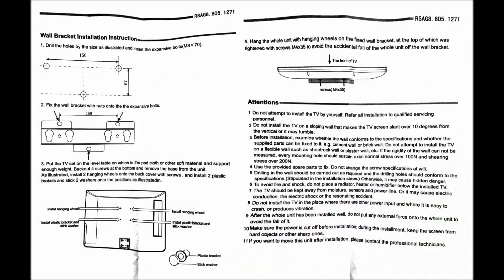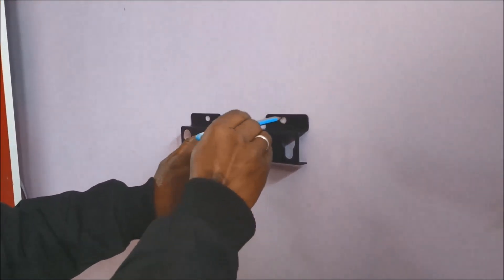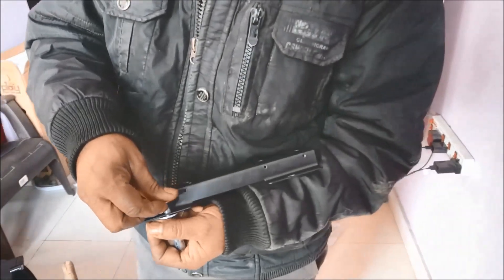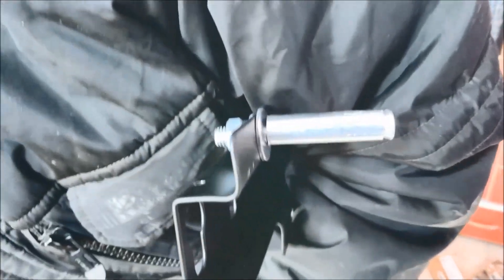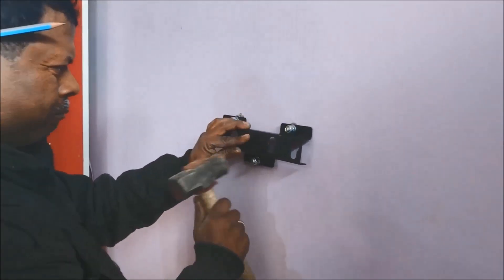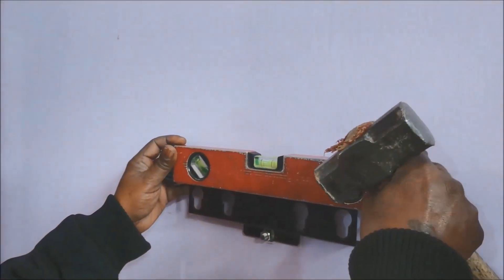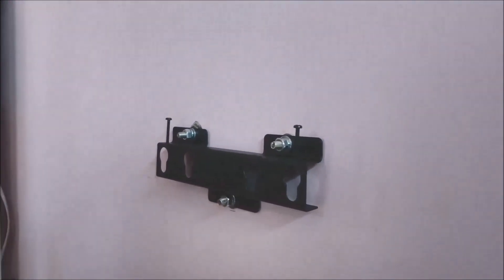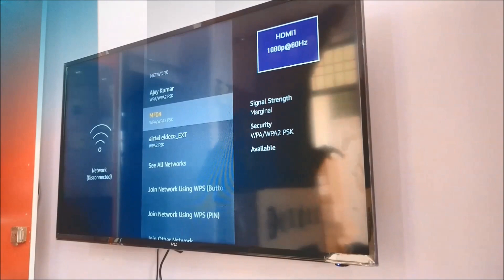VU LED TV Wall Mounting - Installation Demo